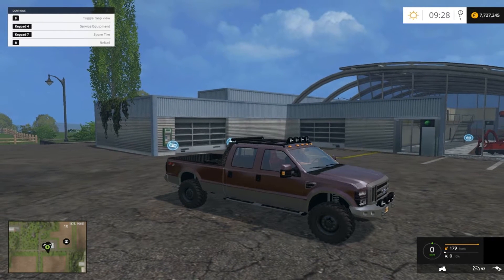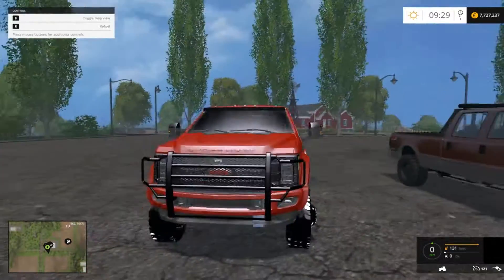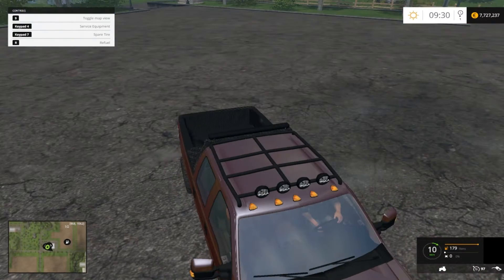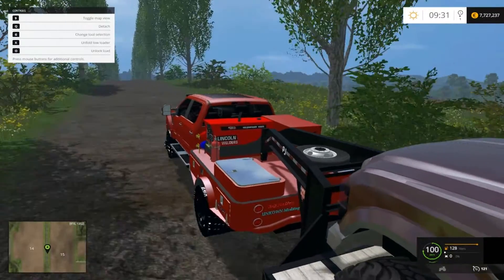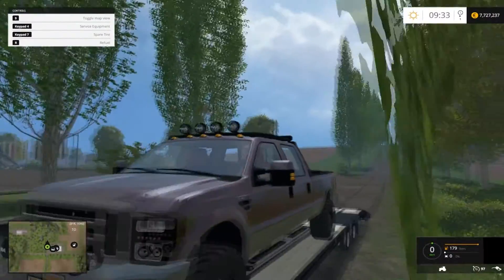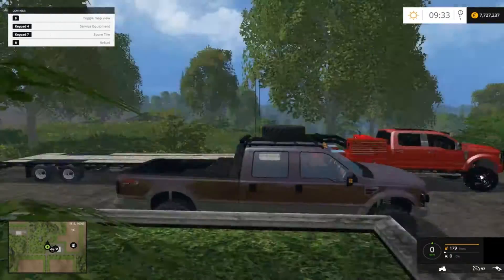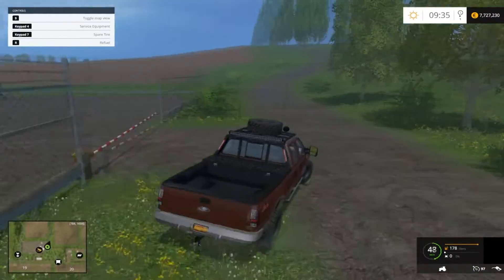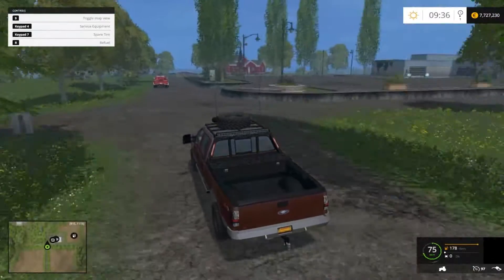Farming Simulator 2015 - Ford F450 Welding Rig and F250 KingRanch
In this video I review a 2017 Ford F450 Welding Rig and a Ford F250 KingRanch. There will be more mods to come.